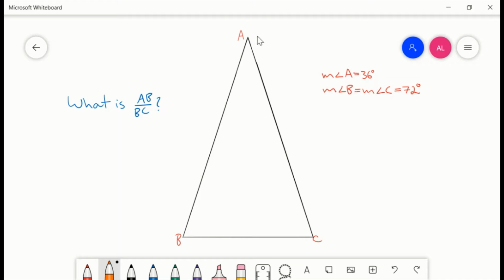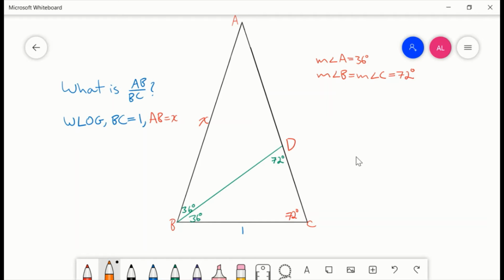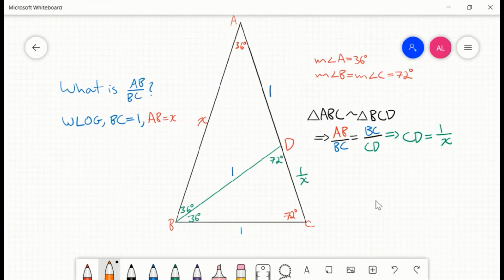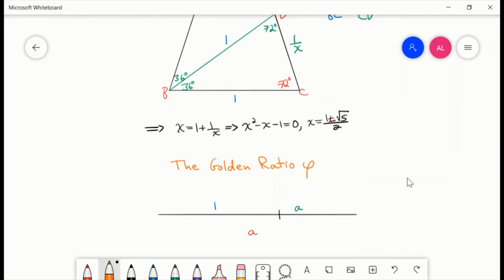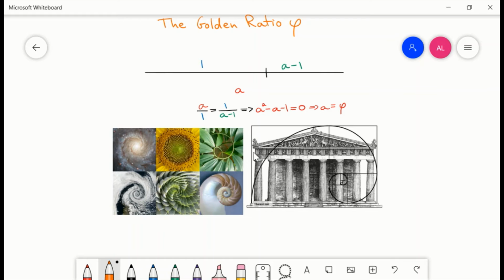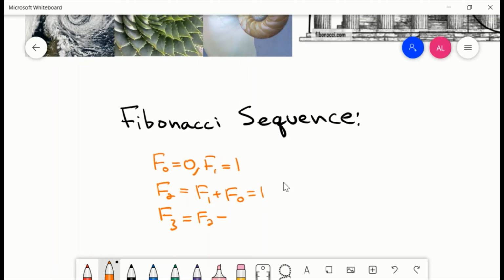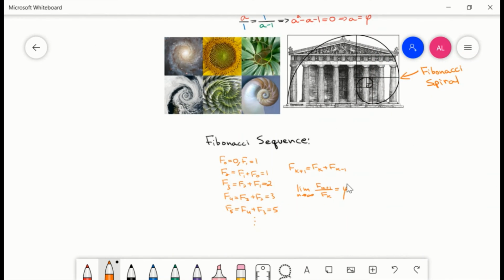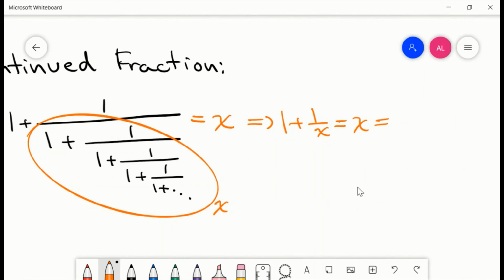The Golden Ratio (a discussion with the 36-72-72 triangle)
In this video, we look at the golden ratio φ, examining its relationship with architecture, nature, the Fibonacci Sequence, and its continued fraction. We also investigate the ratio of side lengths of the 36-72-72 triangle, where φ shows up, too.

Theme music: Philip Levonian